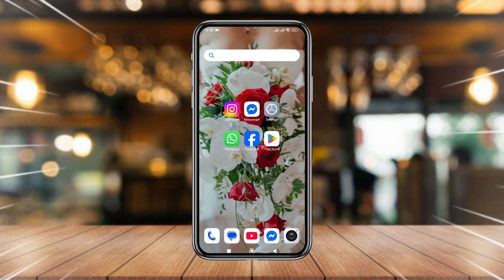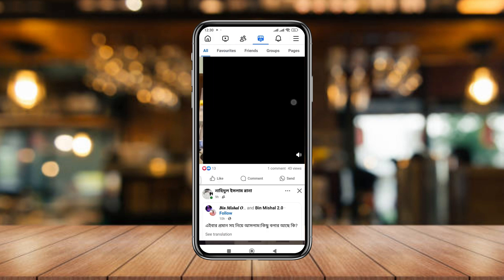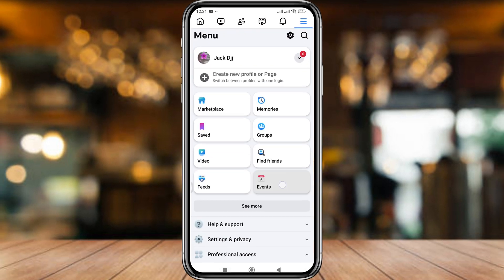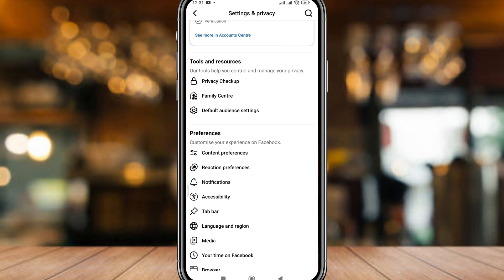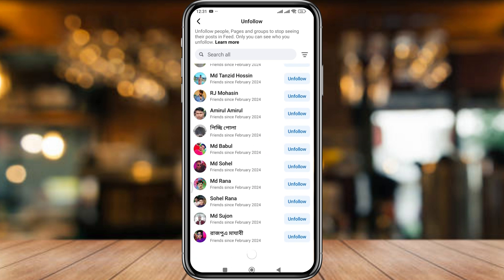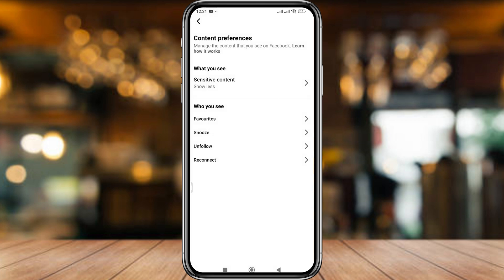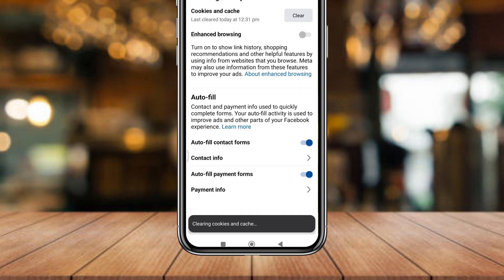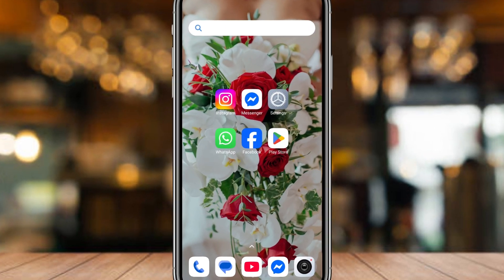How to Reset Feed in Facebook 2025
Learn How to Reset Feed in Facebook 2025,
how to reset feed in Facebook 2025 on iPhone,
how to reset feed in Facebook 2025 reddit,
how to reset feed in Facebook 2025 android,
how to reset facebook feed on android,
how do i get my facebook news feed back to normal,
news feed facebook settings,
how to reset facebook algorithm,
how to reset facebook feed on iPhone,
how to solve facebook news feed problem,
how to reset facebook feed 2025,
how to reset facebook feed,
reset facebook feed algorithm,
reset feed in facebook,
facebook to factory off 2026,